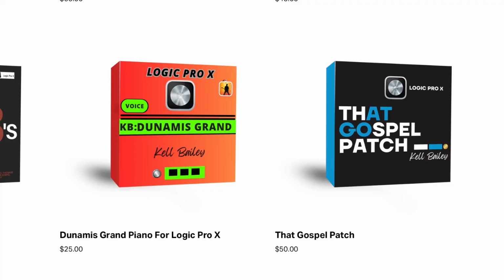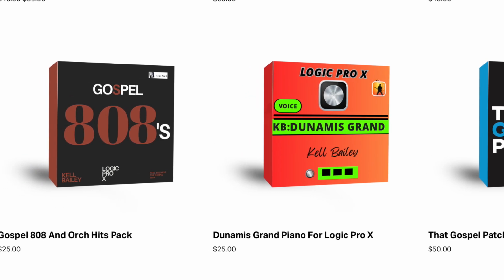What Gear You ACTUALLY Need To Make Gospel Music Today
In this video, we showcase the top must-have gospel music gear that you need to make gospel music.
Gear talked about in this video!!